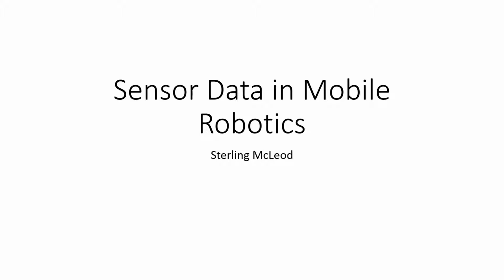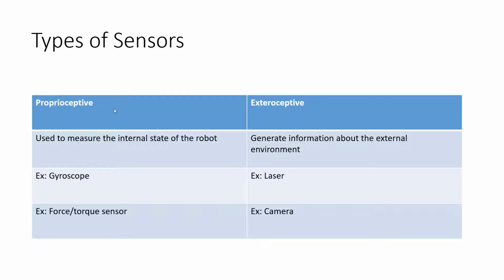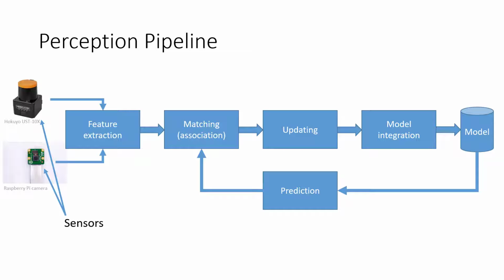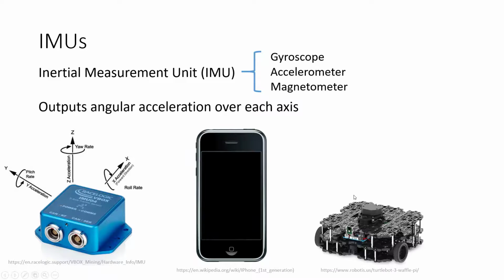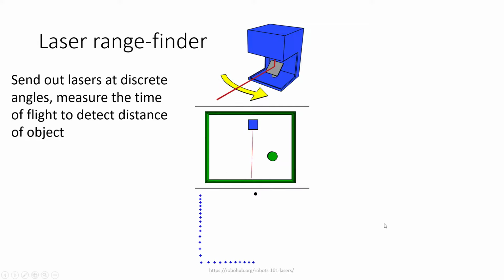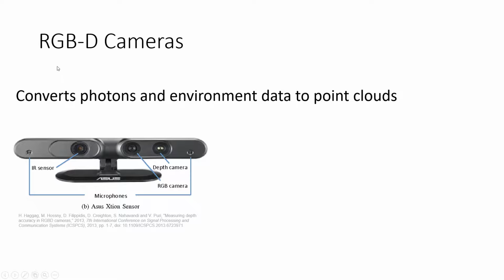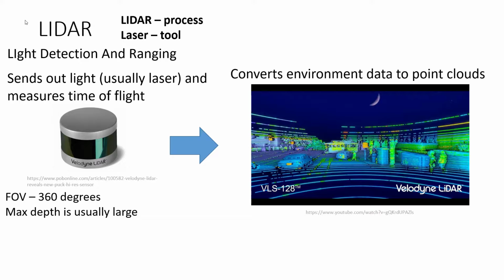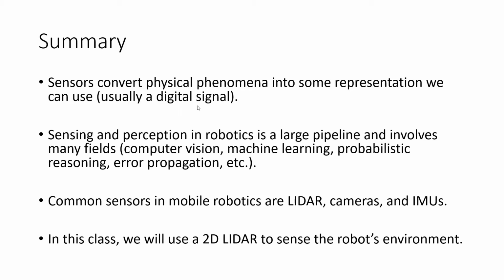Sensor Data in Mobile Robotics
This is a lecture from my course "Mobile Robotics" at UNC Charlotte. It introduces common sensors in mobile robotics, and describes the data created by those sensors. It does NOT talk about the details of how the sensors work.